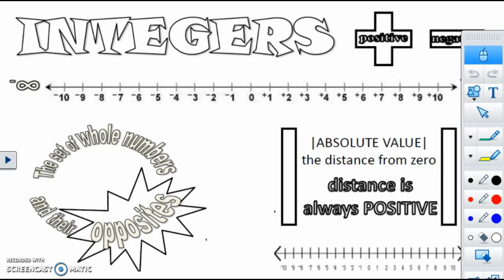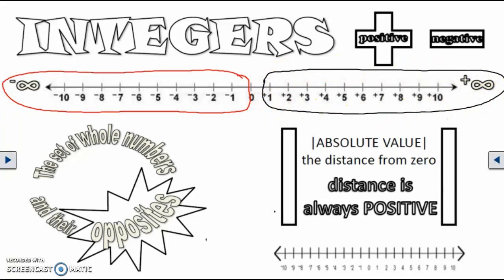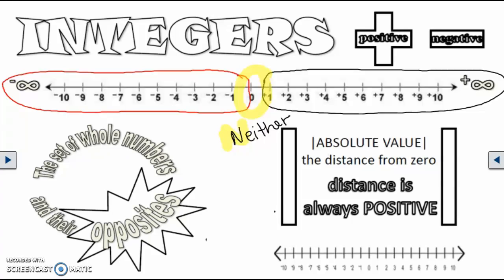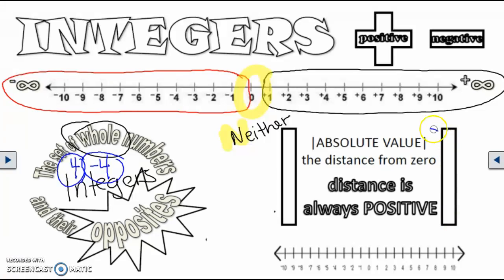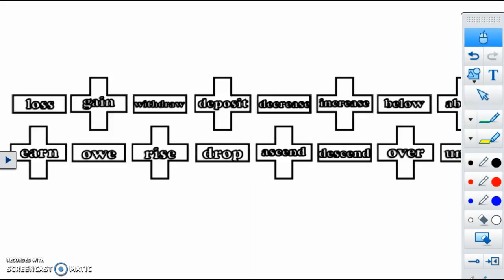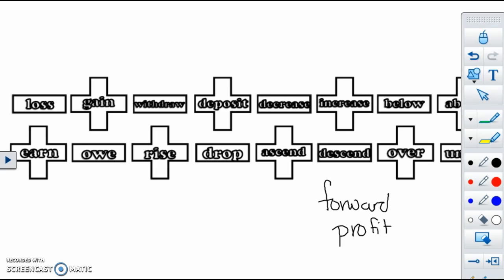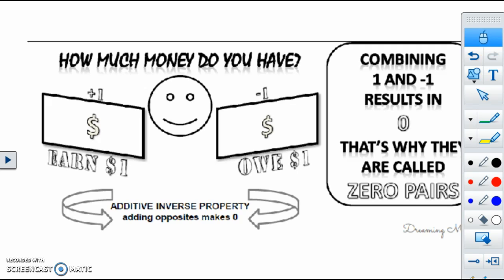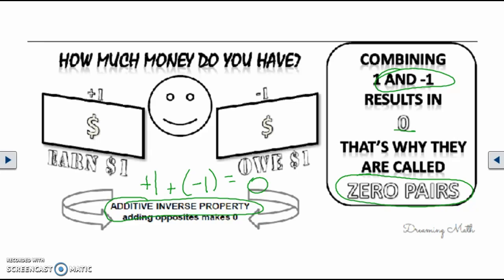7NS.1 A and B Zero Pairs